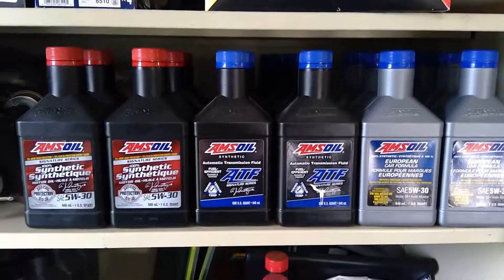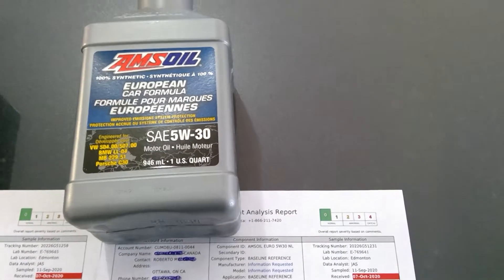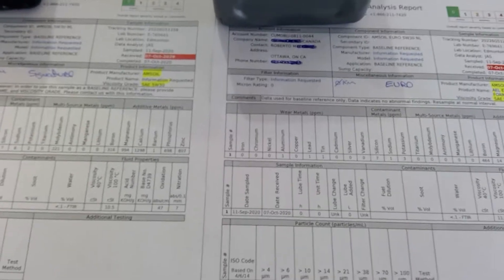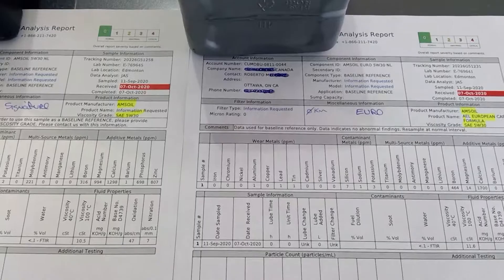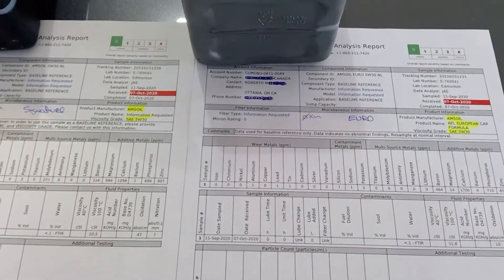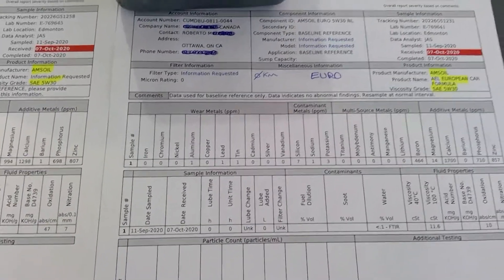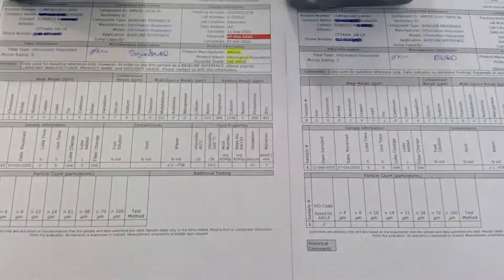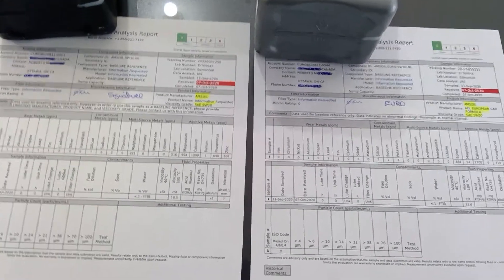Oil Analysis - AMSOIL 5W-30 Signature Vs. AMSOIL EURO 5W-30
loaded this video on my main TwinForce Fusion channel, but I know my Impala subs owners uses 5W-30 oil. Not sponsored, all the products in the video are paid from my pockets, the same goes for the test. Hope this can answer some questions out there. Take care. The peoples elbow FTW!